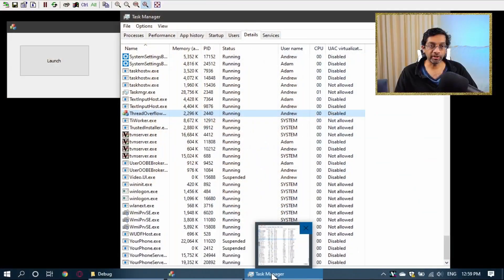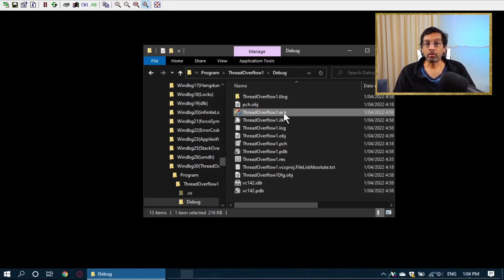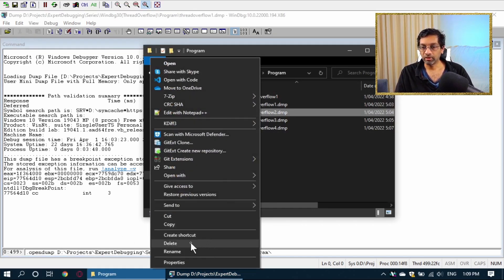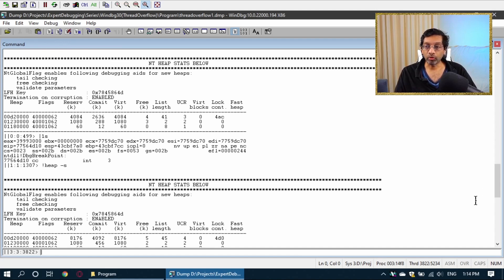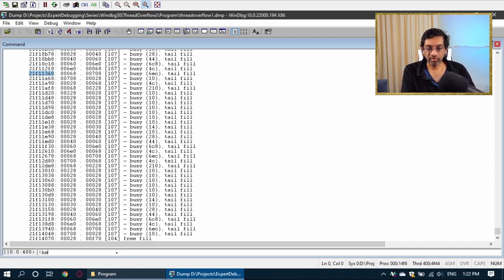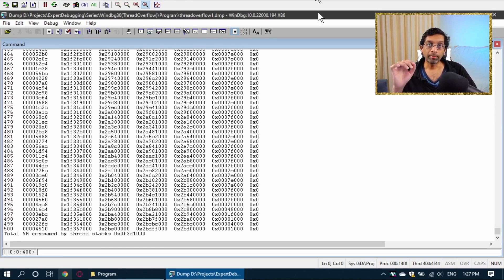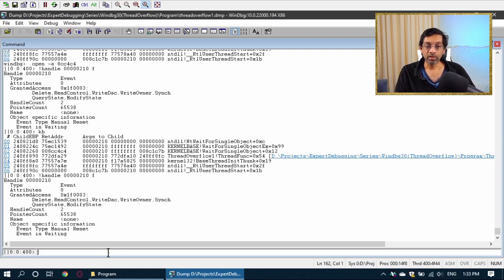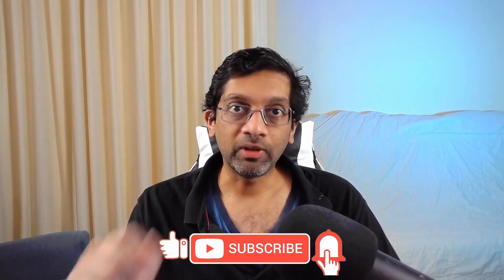Analyse memory growth using WinDBG ! An example of memory growth caused by overflowing threads.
Chapters
0:12 Introduction
0:46 Example Program
2:32 Analyse with WinDBG
3:18 Open memory dumps
4:08 !heap -s
6:55 !threads
7:53 kb
9:38 Summary